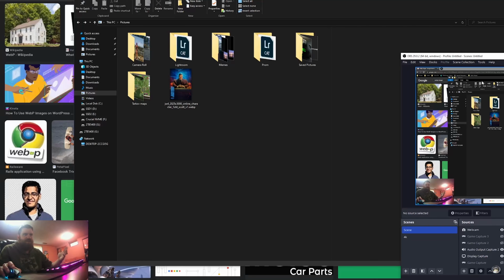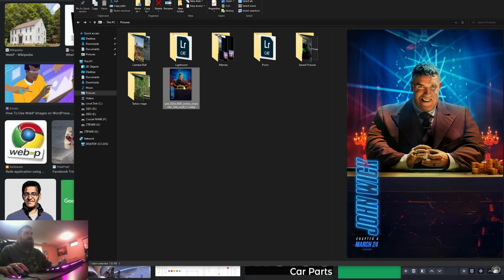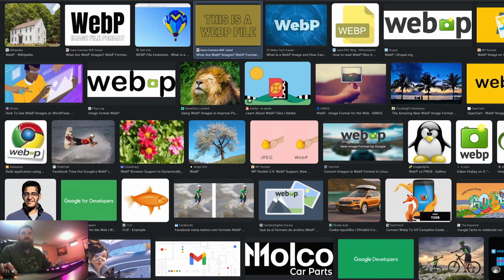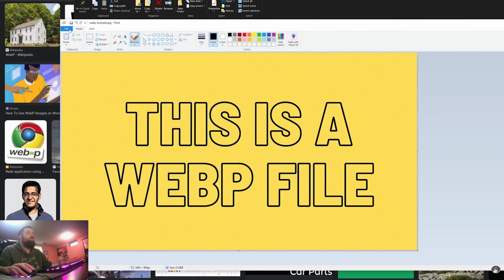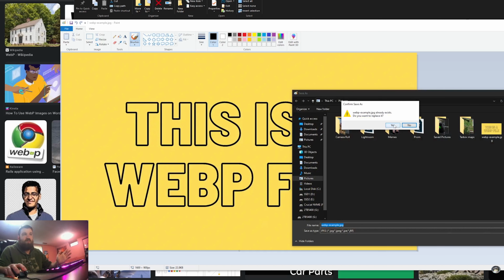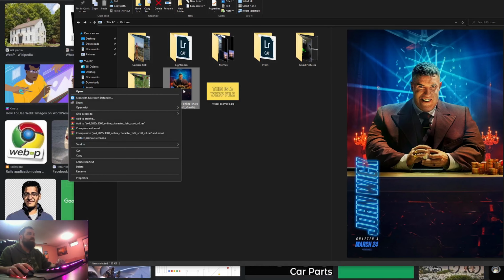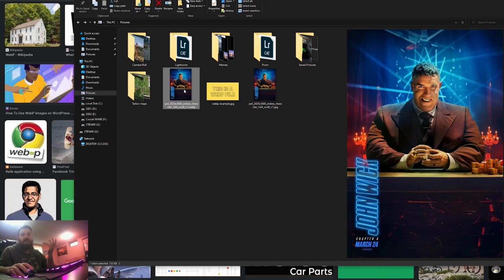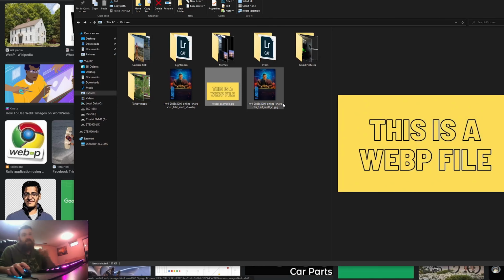How to Save WEBP to JPG Workaround Tutorial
Short video explaining a work around to save a webp image to a different format.

Pc Specs
AMD 5800X
GSKILL 32GB RAM
EVGA FTW3 RTX 3080
MSI X570 Pro Carbon Wifi